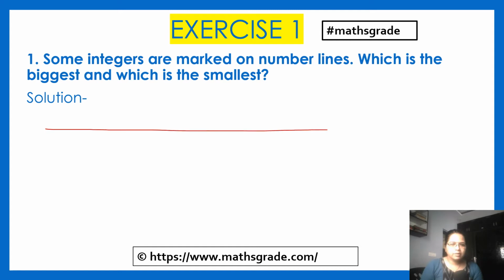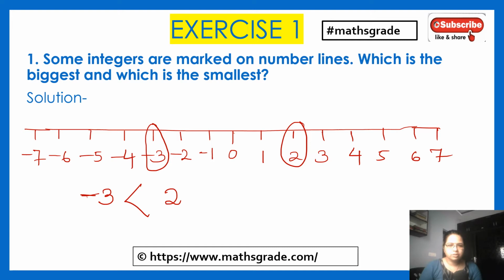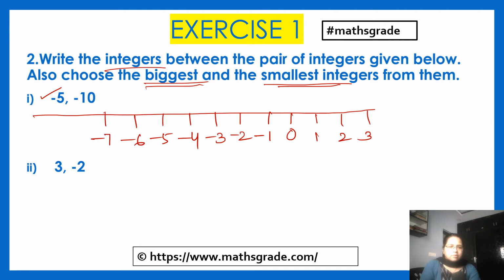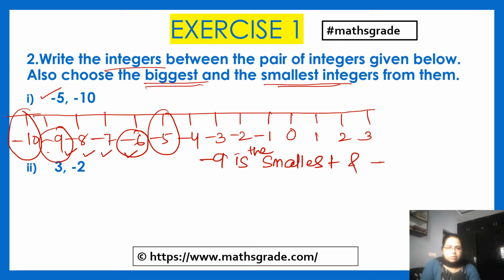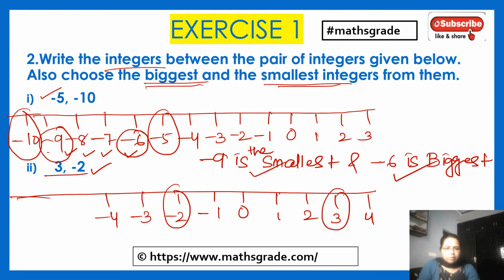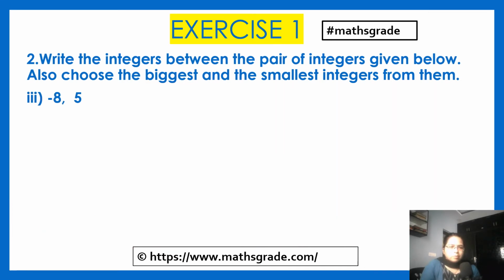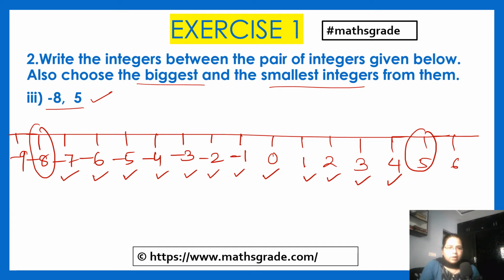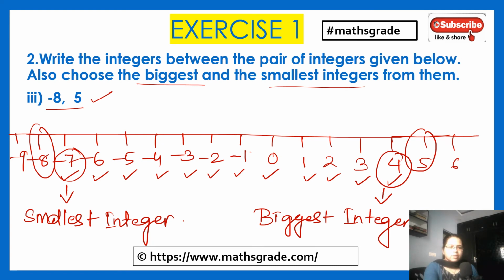TELANGANA STATE BOARD TEXTBOOK SOLUTIONS | MATHS GRADE 7 | CHAPTER 1| EX 1| QUE 1 & 2 | MAMTA MUND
TELANGANA STATE BOARD TEXTBOOK SOLUTIONS | MATHS GRADE 7 | CHAPTER 1| EXERCISE  1| QUESTIONS 1 & 2 | MAMTA MUND
WE discuss and solve Integers on the Number line, Finding the Integers between two Integers, and How to find the smallest and the greatest integer.
please JOIN my FB Group
timestamp:-
00:00 - TODAY  we will learn
01:10 - Question 1
03: 43- Questions 2 I) - iii)